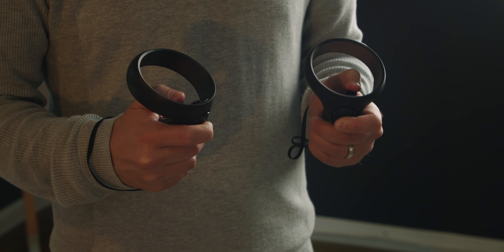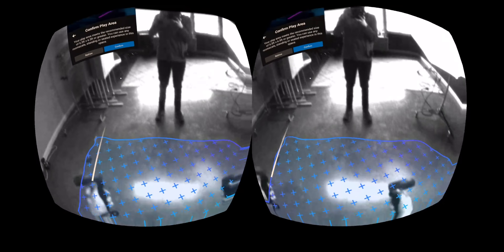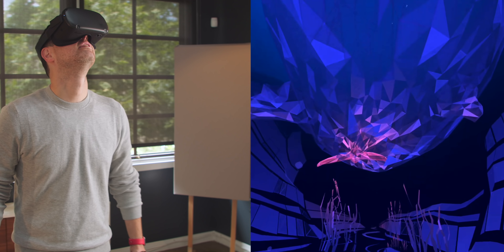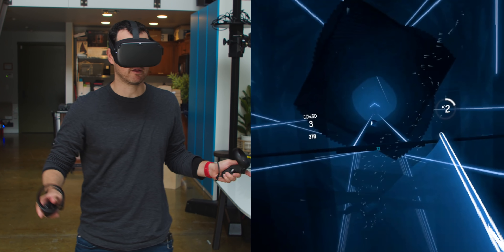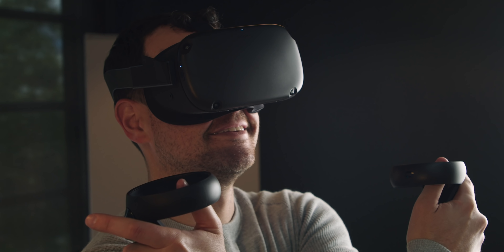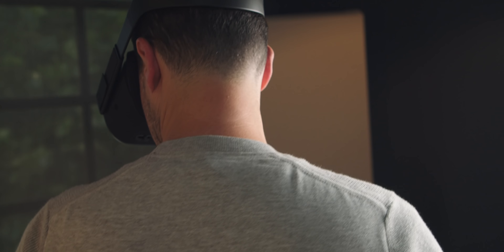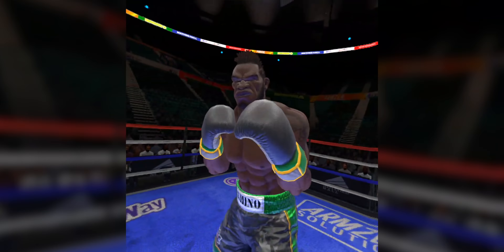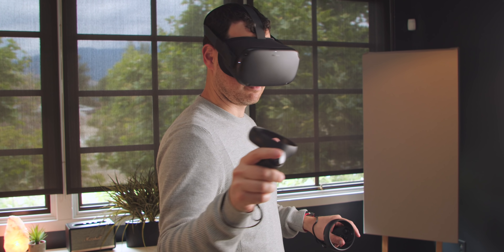This Might Change Your Mind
Up until today, I've had mixed feelings about VR. I enjoyed the experience but never felt like it was for me. That changed after trying Oculus Quest. I've had a blast using it for the past week and if you've been on the fence about VR, the Quest is worth another shot.

-Oculus Quest Specs-
$399 USD (64GB), $499 USD (128GB); includes headset and two controllers
Headset weight: 571g
OLED display, 1440x1600 per eye
Display Refresh: 72Hz
Qualcomm Snapdragon 835
RAM: 4GB
Battery Life: 2-3 hours, full charge in about 2 hours